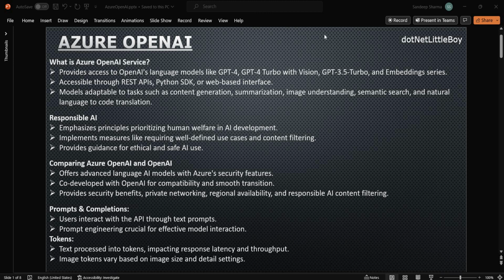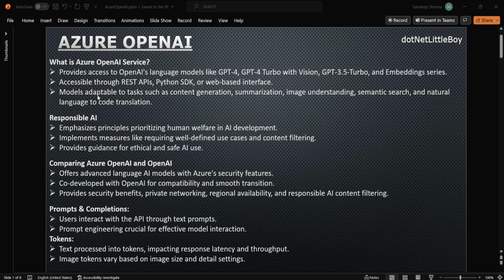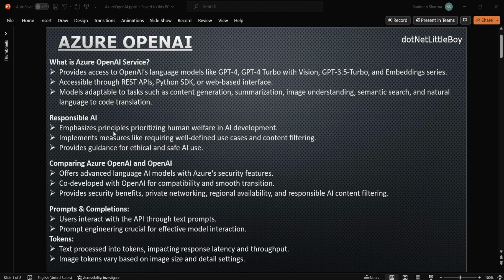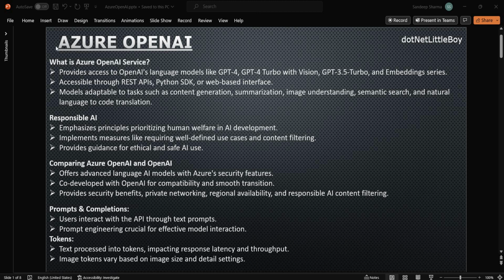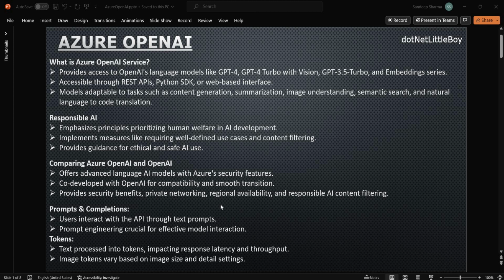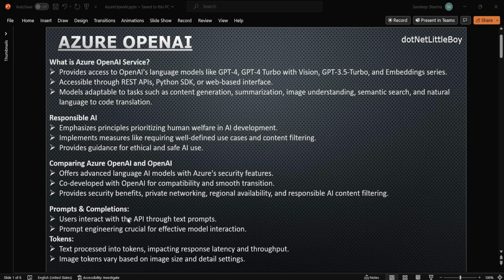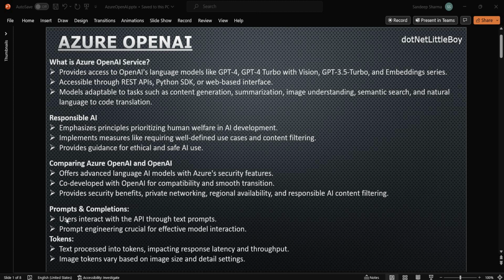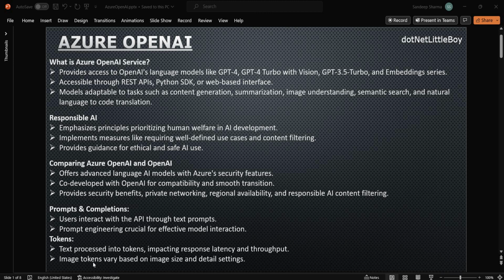Azure OpenAI Overview Details | Azure AI Service Tutorial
azure openai,
azure openai demo,
azure openai service,
azure openai chatbot,
azure openai tutorial,
azure openai deployment,
azure ai services,
azure ai search tutorial,
openai azure,
openai azure function,
openai azure api,
openai azure demo,
openai azure cognitive search,
azure openai fine tuning ,
azure openai studio ,
azure cognitive search openai,
azure bot service,
azure bot framework tutorial,
azure bot framework composer,
azure bot deployment,
openai dev day,
openai tutorial,
openai assistant api